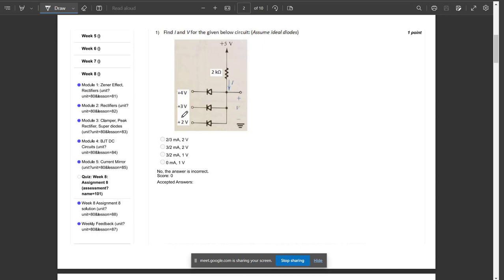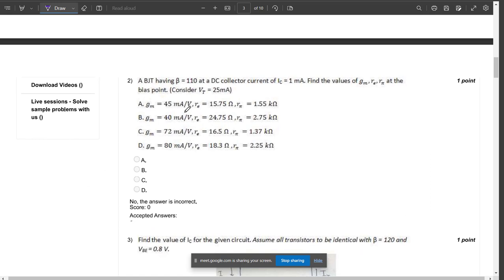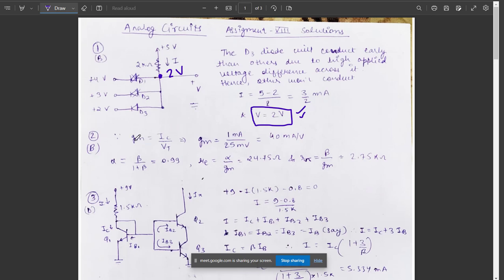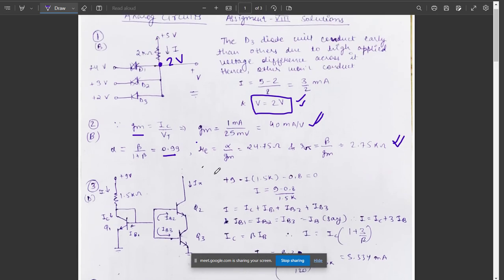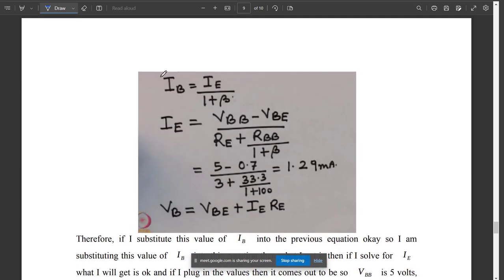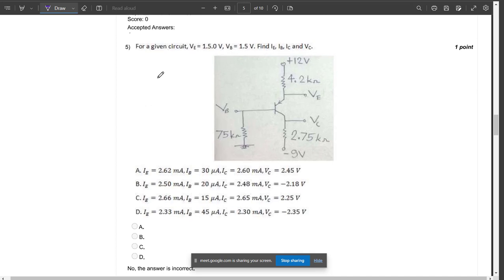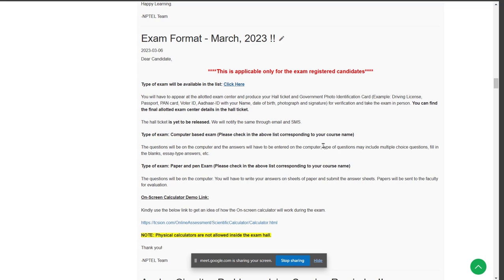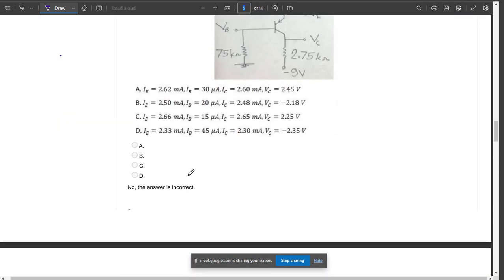NPTEL EE 19-week 8 assignment 8 (Part-1)